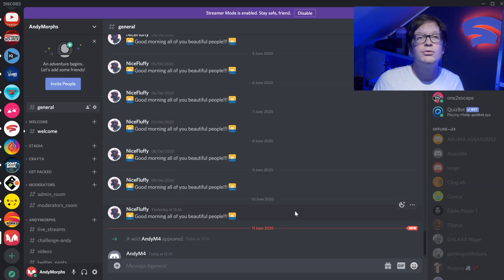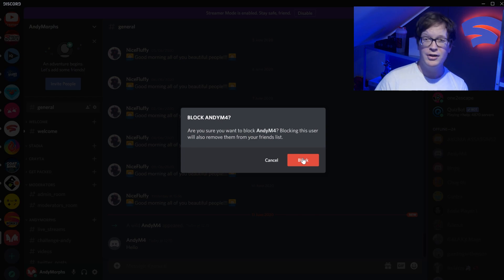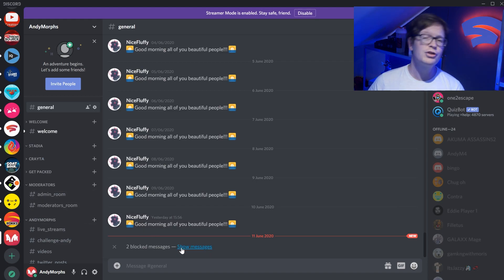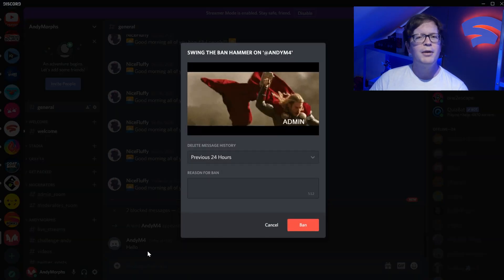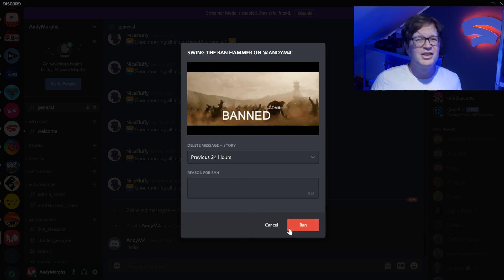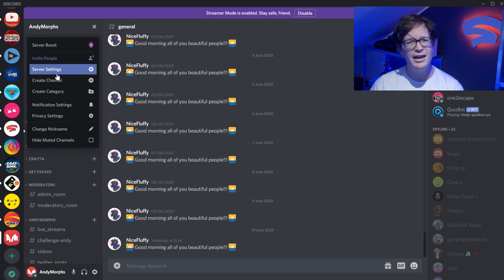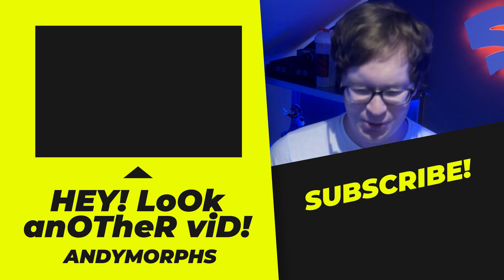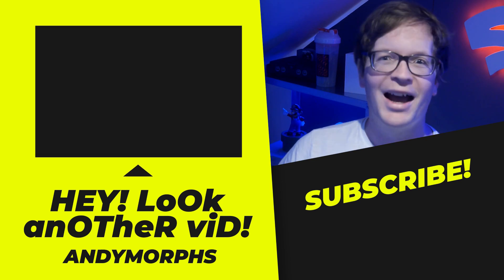How to Block a Discord user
You never know when you might need to Kick, Ban or Block someone on Discord. This helps explain what each is and the best choice for you.